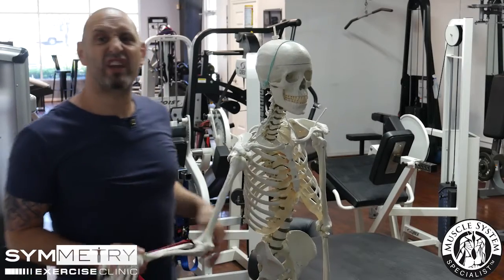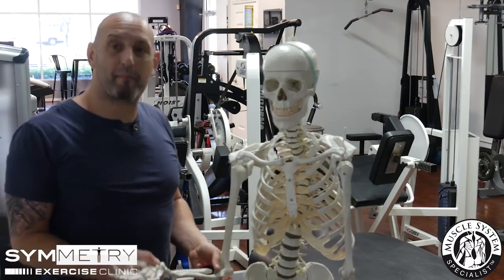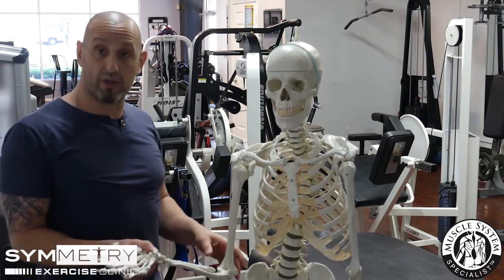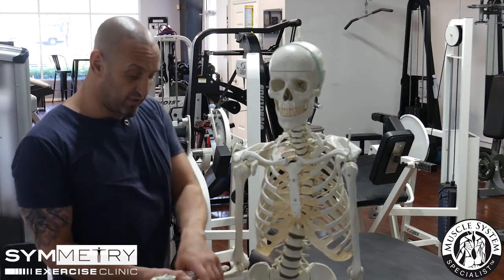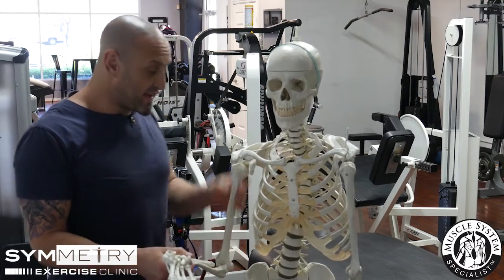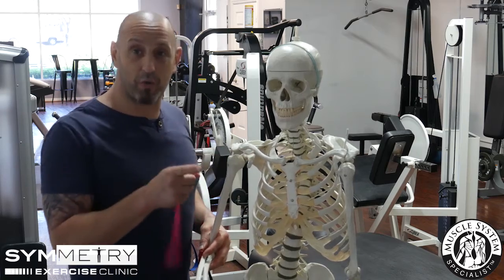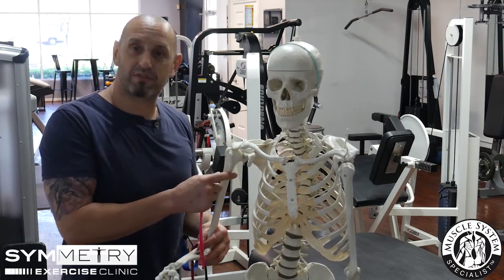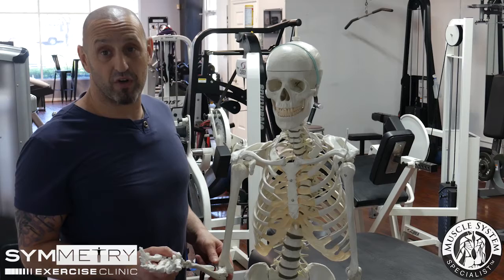60 Seconds of Exercise Science: Isolation 1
"Isolation isn't really a thing"